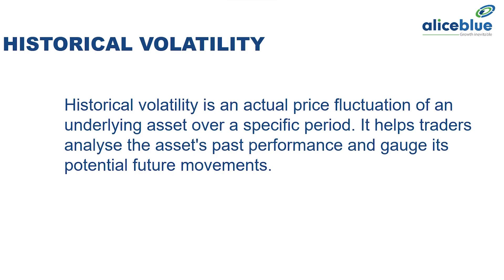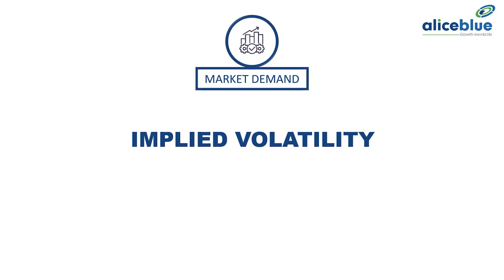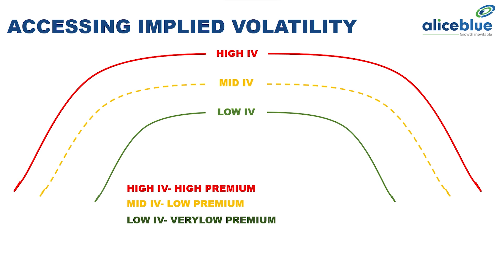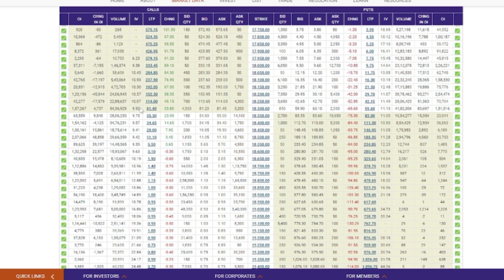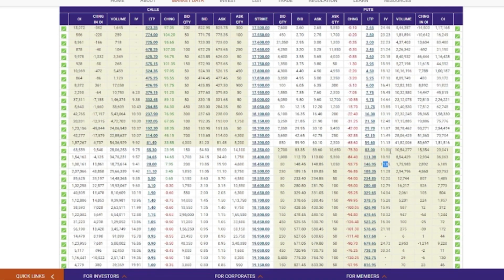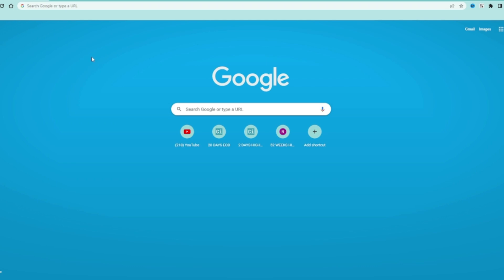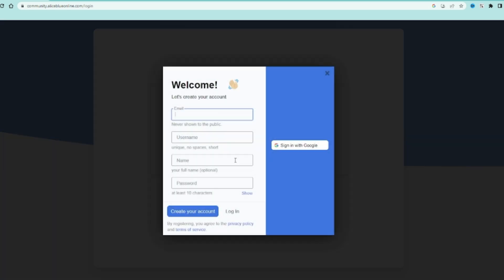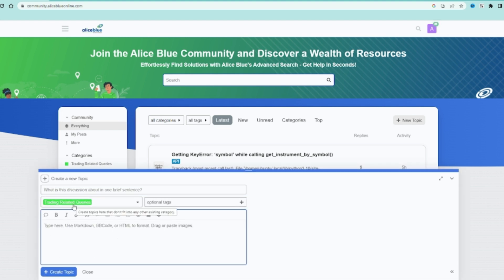Implied Volatility Unveiled | How to Make Smart Trading Decisions? Alice Blue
In this video, you will know about the Implied Volatility.

About Anish Kumar :
Mr. Anish Kumar is a Technical Analyst at Alice Blue, Having Experience of 3+ years in the Equity and Commodity Market. His core skills are observing and interpreting security's price action to make predictions about its future direction and opportunities. He applies price data to statistical formulas to determine probable outcomes.

Don’t forget to visit related videos that will educate you in –

🔔 Start Now!